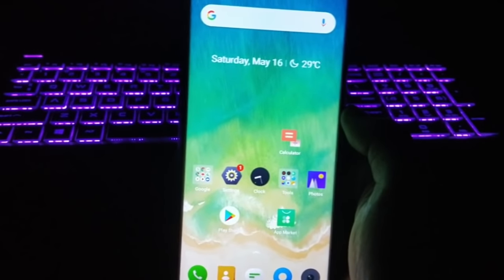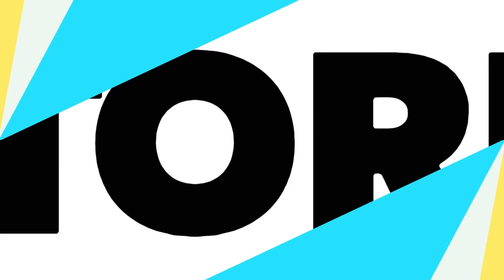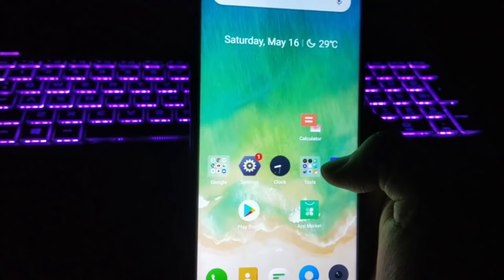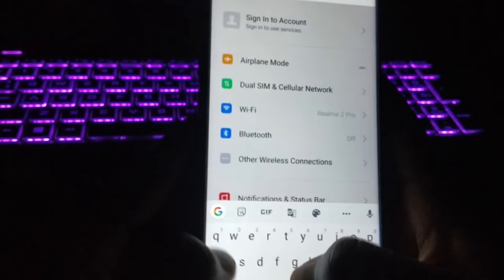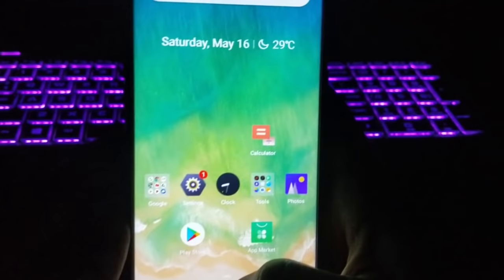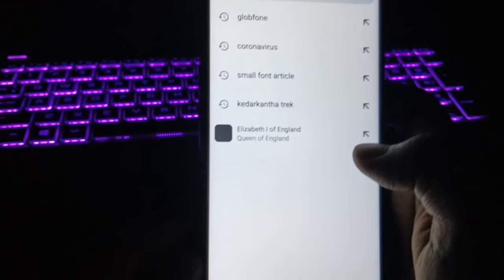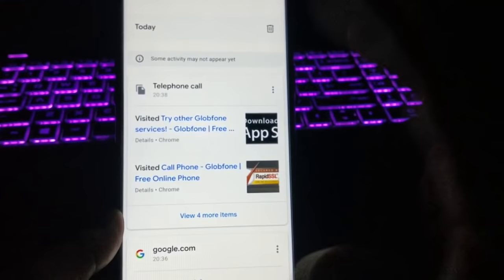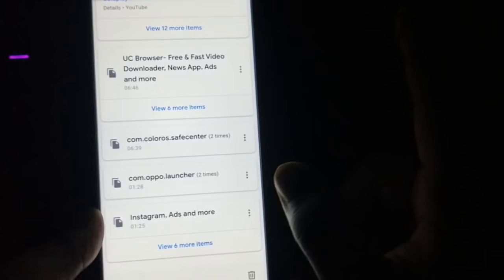Top 5 Secret tricks in your android phone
Hey friends today we have another great topic for you How to read anyone's whatsapp message in your phone